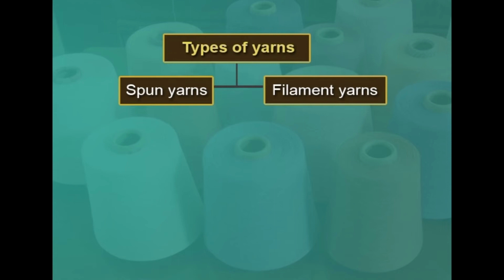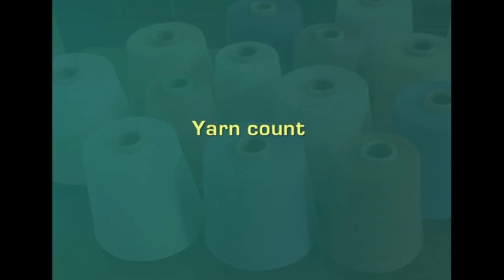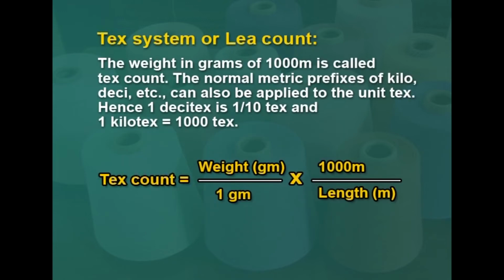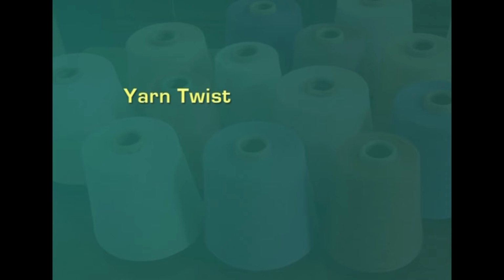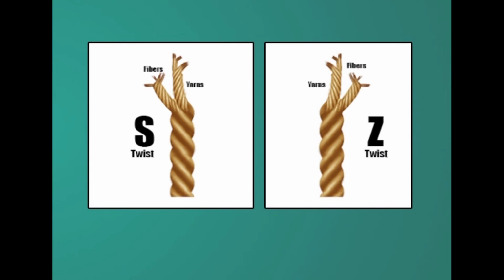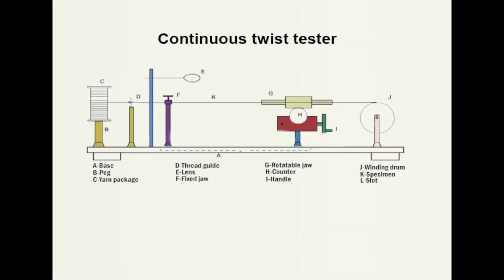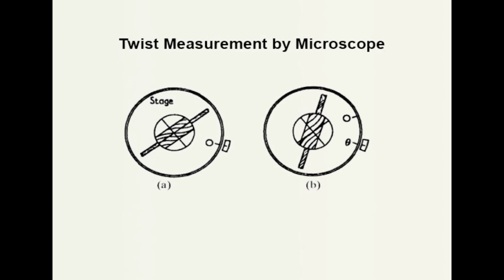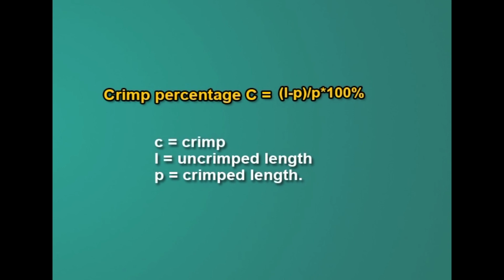45 Yarn testing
Yarn testing – yarn characteristics and yarn numbering – tex, denier and count, measurement of  twist and crimp